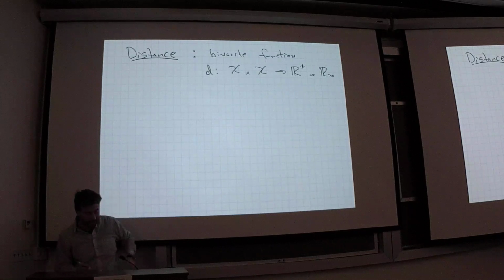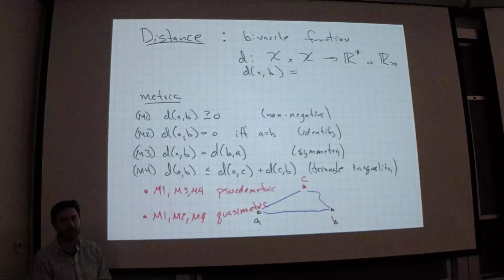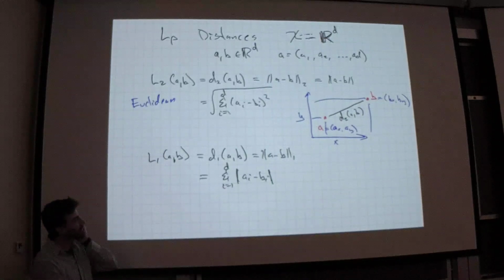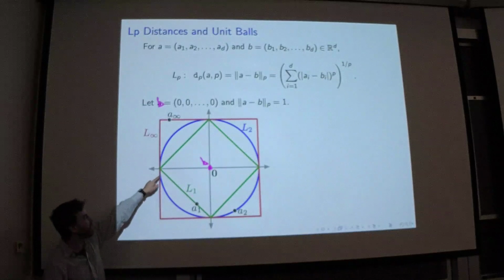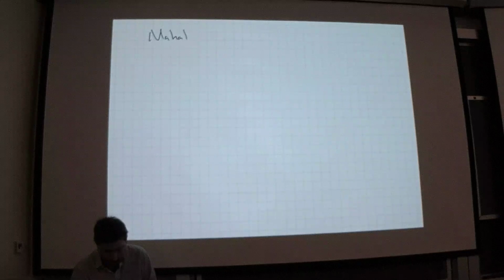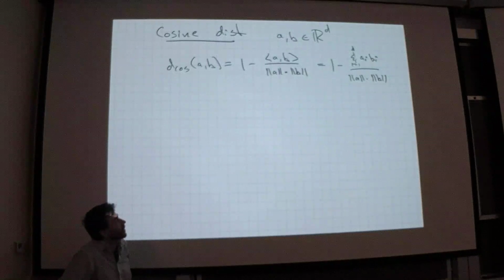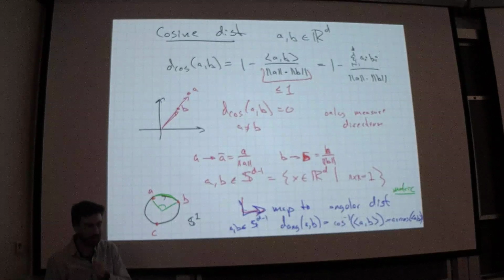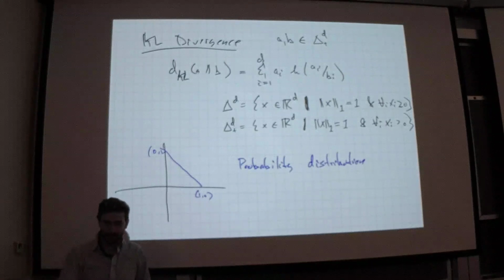Data Mining (Spring 2020) - Lecture 6